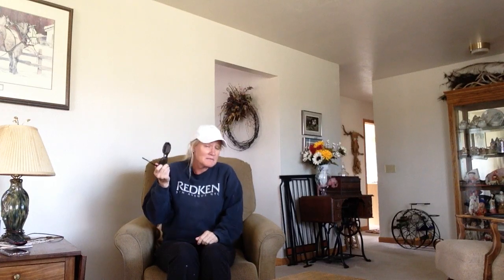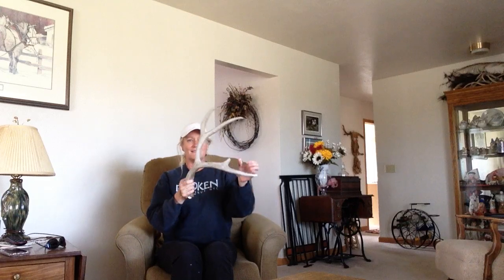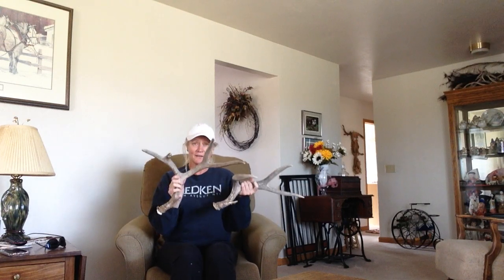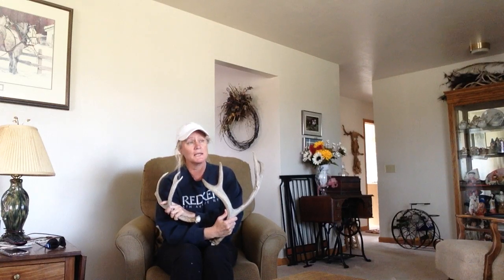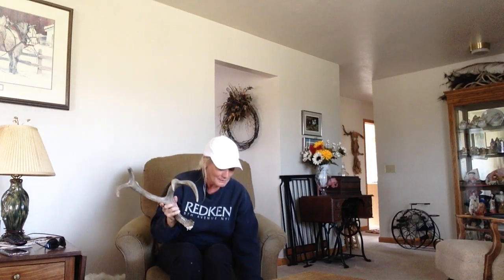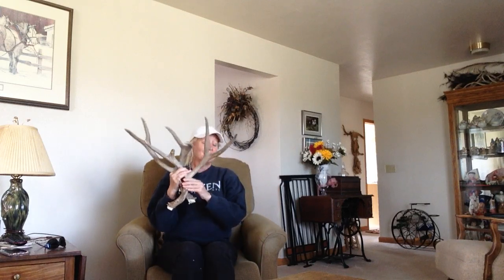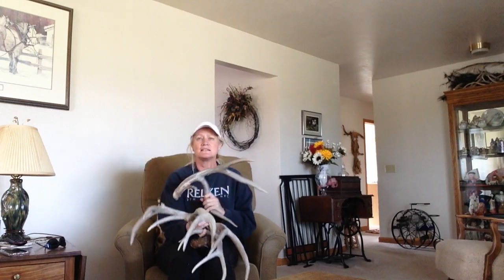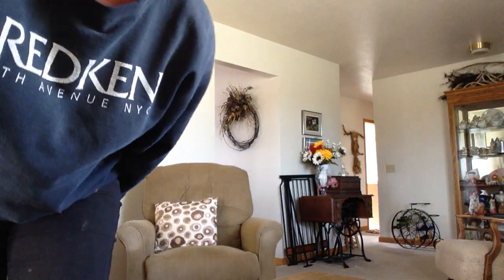Ms. Susanne's Nature Lesson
Ms. Susanne has gone on a nature hunt.  Watch to find out what she has discovered.